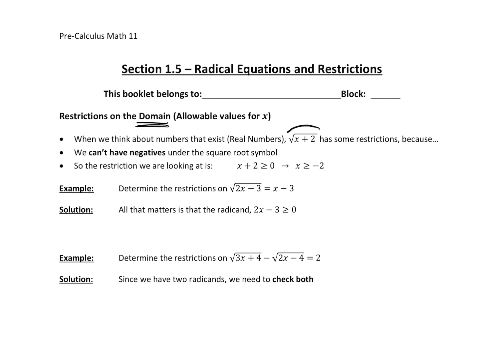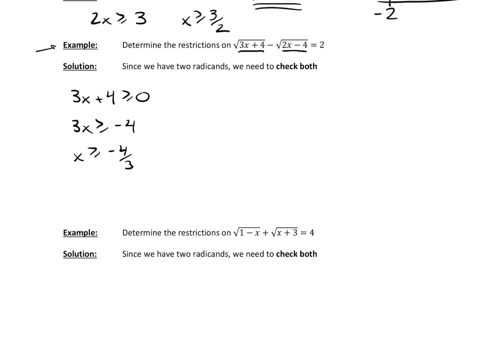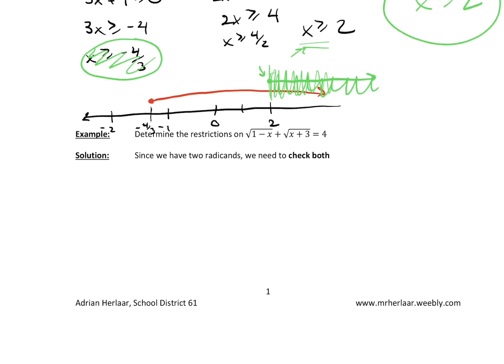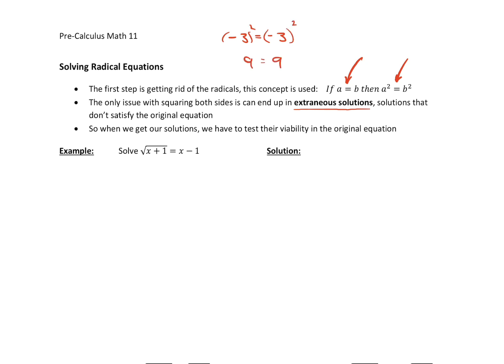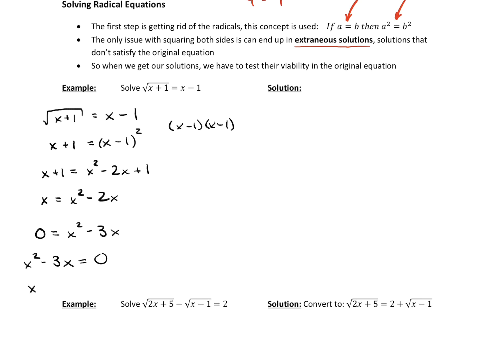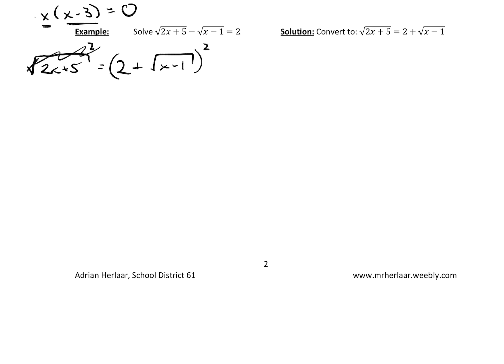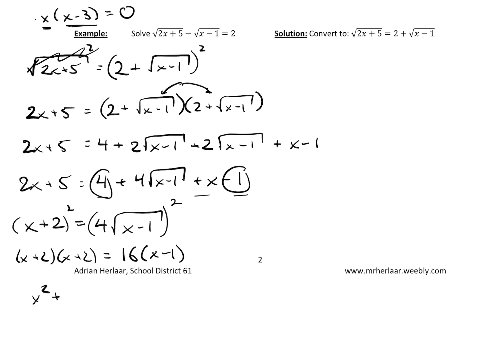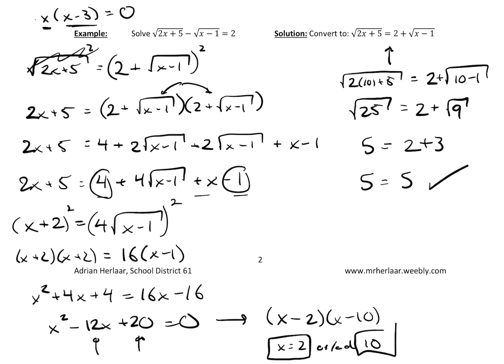Pre Calculus 11 - Video #8 - Solving Radicals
Here we go, the fun stuff. Solving radicals, including extraneous roots and Domain Restrictions.